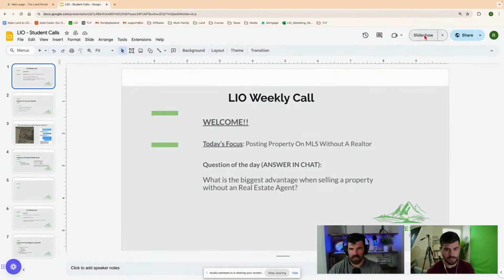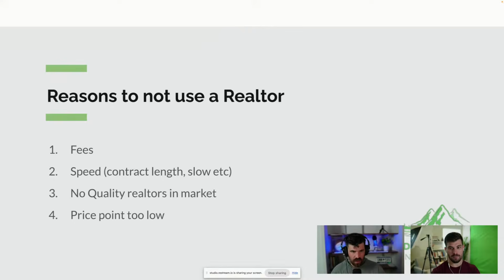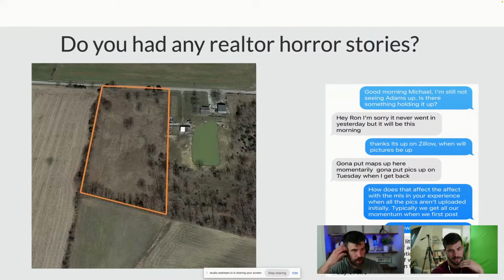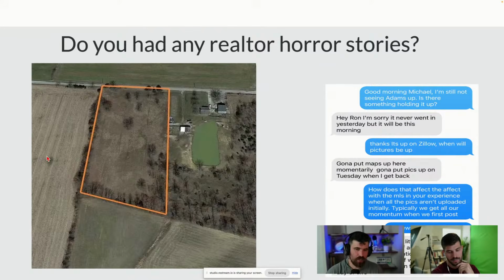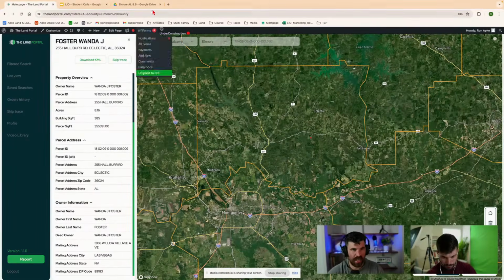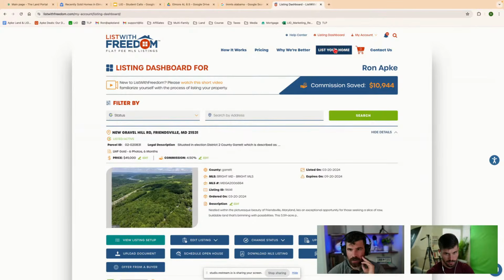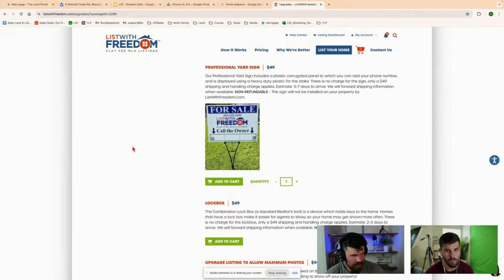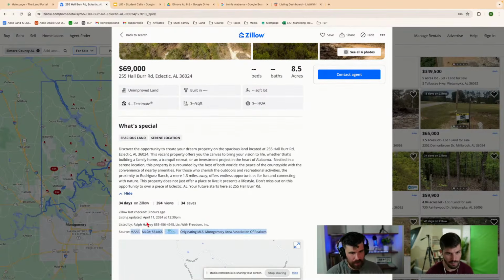How To Post A Property On The MLS Without A Realtor